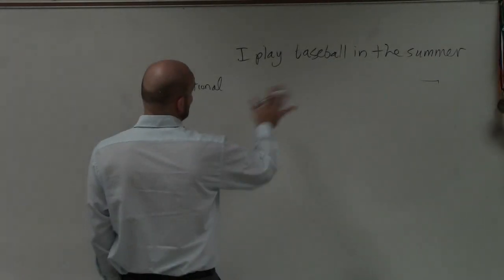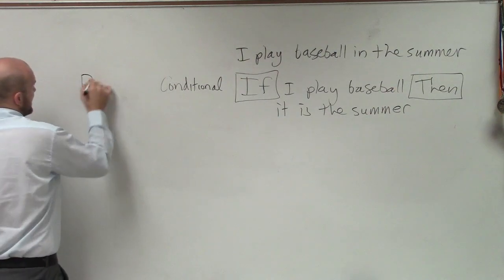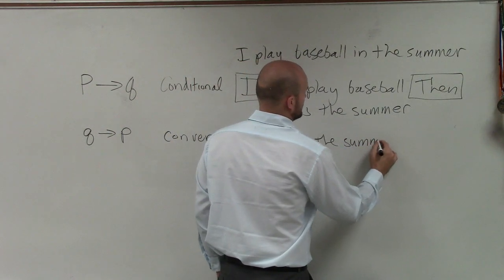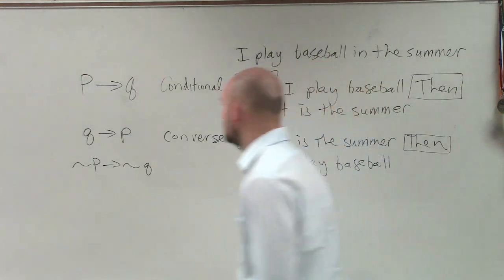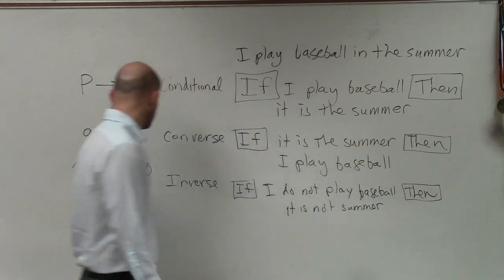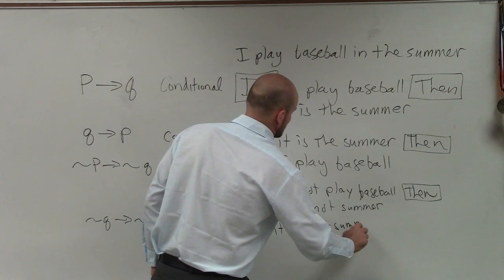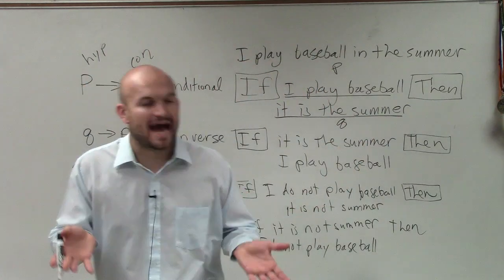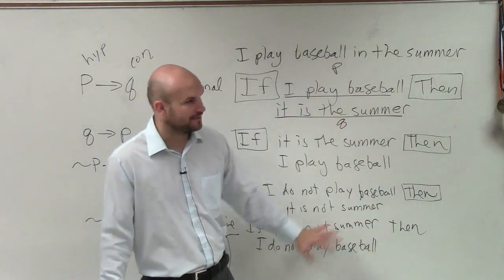Writing conditional statements